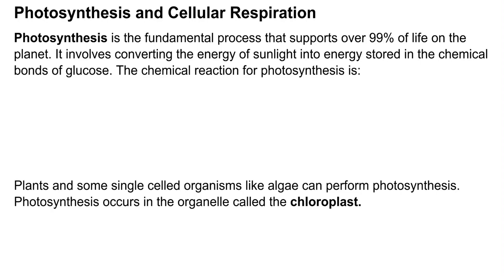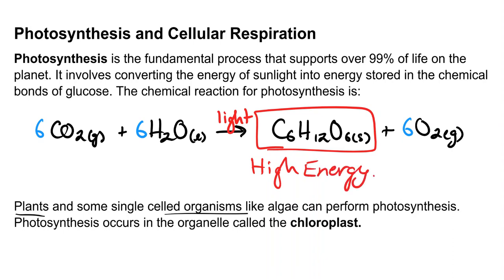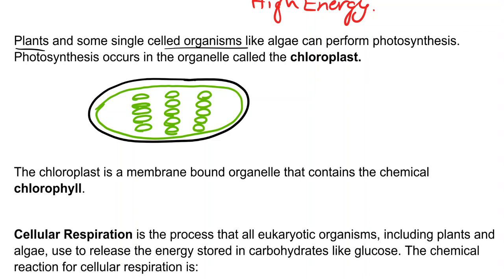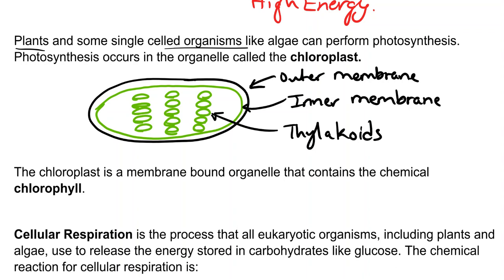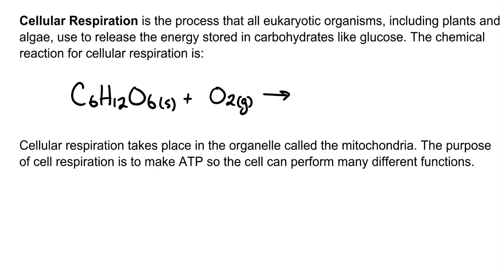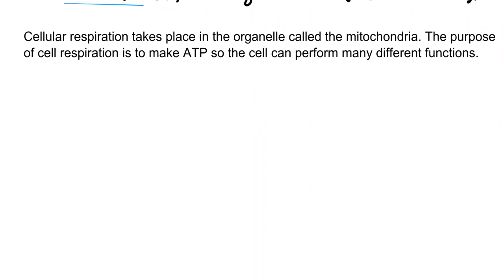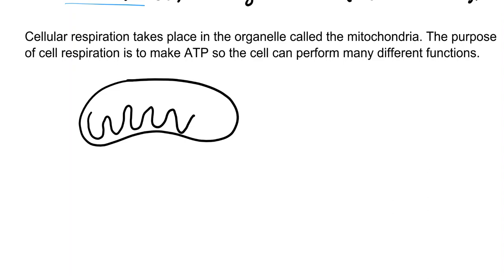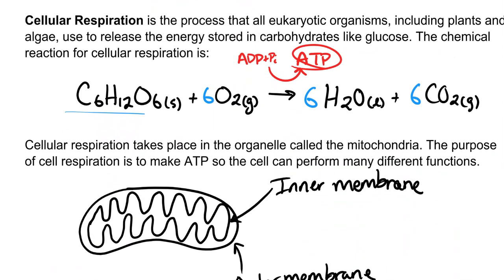Science 10: C 2.4 Photosynthesis and Cell Respiration